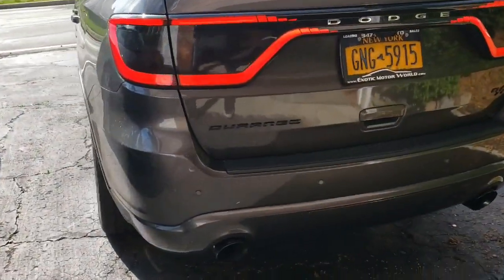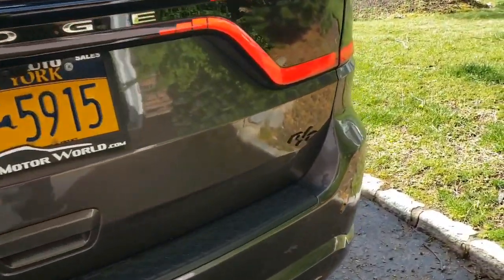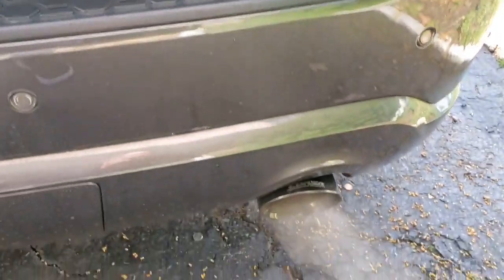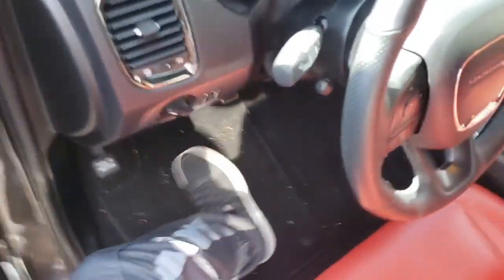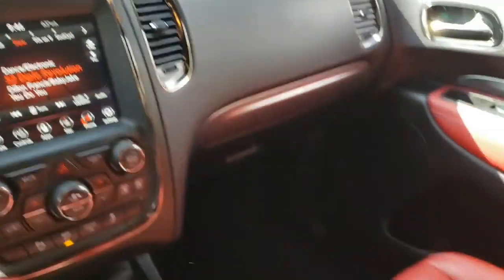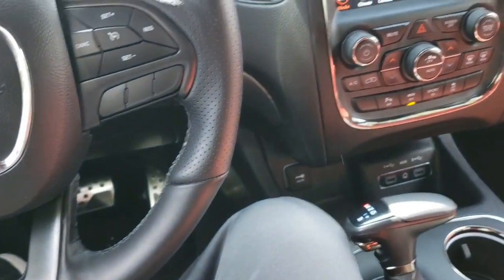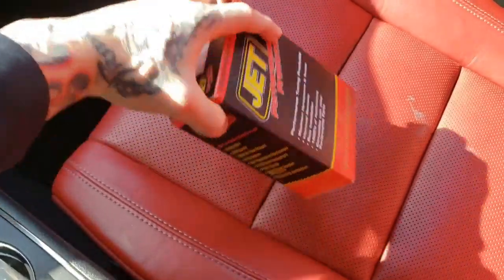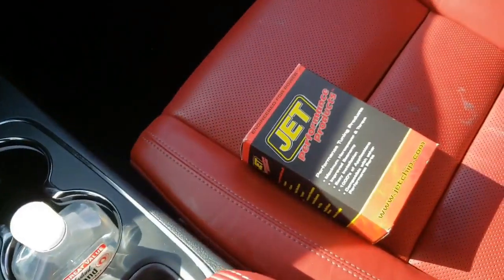Jet performance chip on Durango RT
My thoughts on the Jet performance chip and how it affected my Durango RT. I also talk and show how to install it, along with talking about other mods I currently have and what ill be adding to the Durango RT in the future.